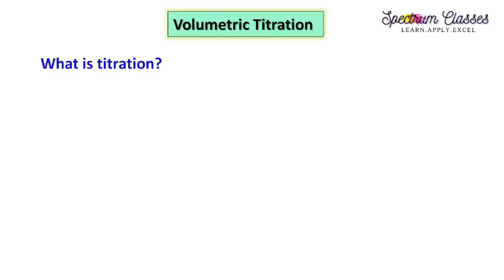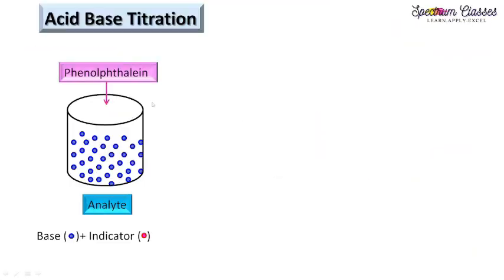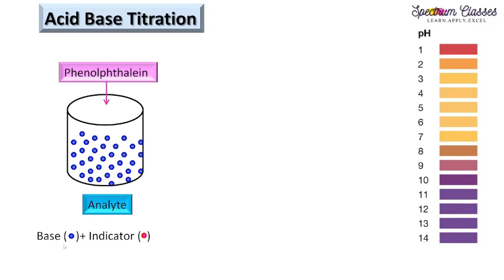Volumetric Titrations| Basic questions related to Volumetric Titrations| working of Indicators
In this video I have discussed about Volumetric Titration and their related Questions as asked by the students Titration is a process in which a standard solution is added gradually from a burette to a known volume of the solution of the analyte until the reaction between the analyte and the titrant is judged to be complete. The difference between the initial and the final readings of the burette gives the volume of the titrant required for completing the titration.
How Indicator works?
How titration works?

What is the need of standardization of NaOH?
Why Oxalic Acid used as a Primary Standard?
What is called secondary Stanadard?
What is the difference if we titrate Normal Solutions and Molar Solutions. and other related viva Questions